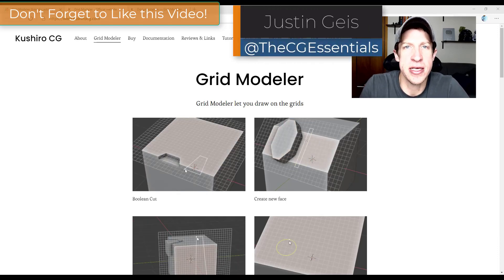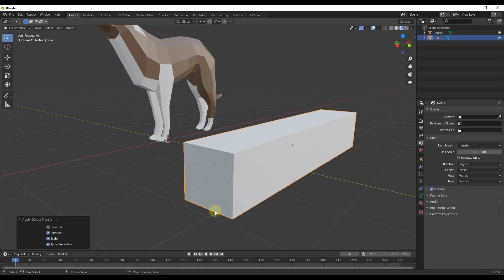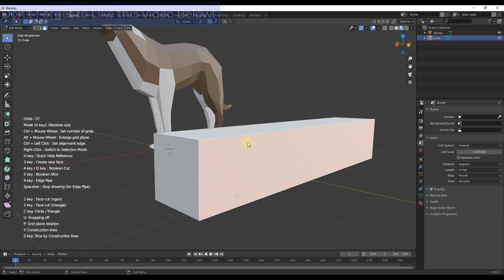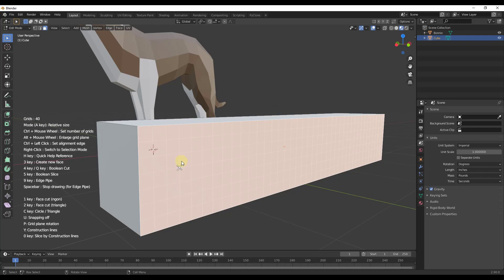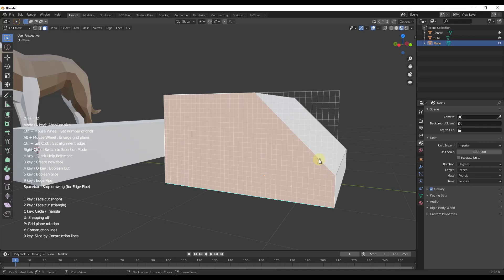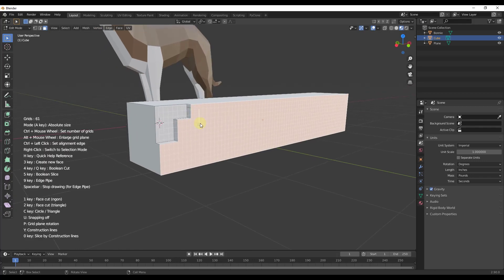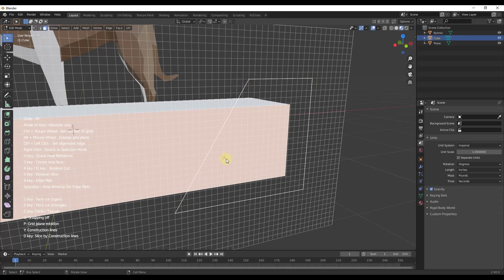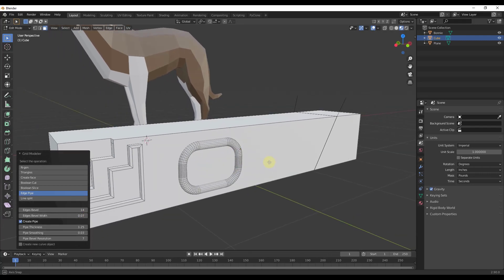Hard Surface Modeling in Blender with GRID MODELER!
In this video, we talk about the hard surface modeling tool Grid Modeler and how you can use it to quickly create hard surface models in Blender!

TIMESTAMPS
0:00 - Video Introduction
0:33 - Grid Modeler Introduction
0:41 - Add-On and Documentation Locations
0:55 - Using Grid Modeler in Blender
1:03 - How to Activate the Tool
2:08 - Using and Adjusting the Grid
2:24 - Adjusting Grid Size
3:27 - Aligning Grids with Edges
4:15 - Using Grid Modeler Operations (Boolean, Slice, Etc)
4:46 - Using Boolean Cuts
5:13 - Adding Geometry
5:45 - Boolean Slice
6:12 - Creating Edge Pipes
7:01 - Grid Modeler Selection Tools
7:20 - Creating Arrays in Selection Mode

This is a hard surface modeling tool designed to help you slice/cut and add to different shapes in Blender.
The way it works is pretty simple – to access it, you need to be in edit mode. Simply select a face, then right click and select the option for Grid Modeler.
This grid is something that you can inference to in order to draw shapes along a face that can then cut or add to objects in your model.
First things first – you can adjust the grid size by holding the control key and scrolling your mouse wheel. This is going to allow you to adjust the grid up or down. If you tap the “A” key, you can toggle between absolute and relative modes. Relative mode is going to size your grid based on the face size you have selected.
If you want the grid to be bigger than your face, you can hold “alt” and roll your mouse wheel to adjust the overall size.
If the grid isn’t fitting on the face properly, you can hold Ctrl and Left Click on an edge to align the grid to that edge
Note that you can create grids that align with non-flat faces as well just by selecting them when you first enable the grid modeler tool.
The way this tool works is that you can draw along the grid, then use the shapes you draw in order to conduct various operations. One thing to note about this is that as far as I know, this is a destructive modeling tool, meaning that you can’t go back and make changes later – once they’re applied, they’re applied.
Once you’ve drawn a shape, you’ve got a few options – you can create a new face, use your shape as a Boolean cutting tool, create a Boolean slice, and create an edge pipe along your drawn face.
One thing I find helpful is to extend your grid size beyond the face you’re editing if you’re going to cut along the edge of a shape.
In addition, you can also edit your selection once you’ve drawn it, allowing access to tools like the array and rotation tools.